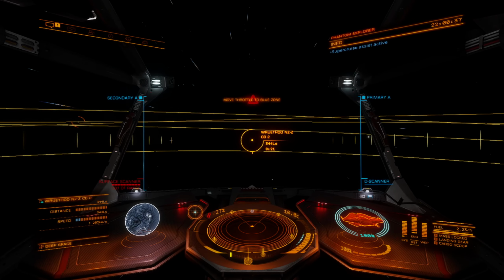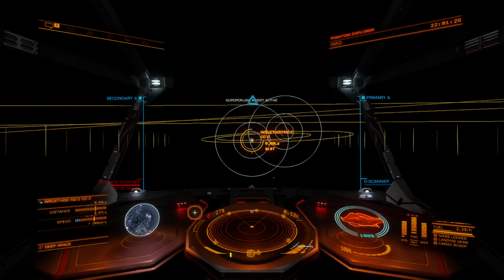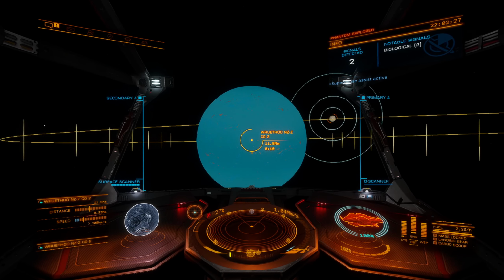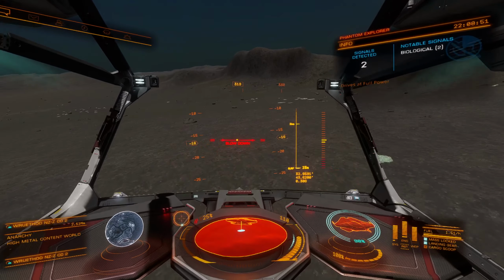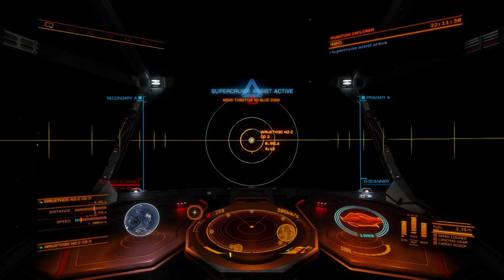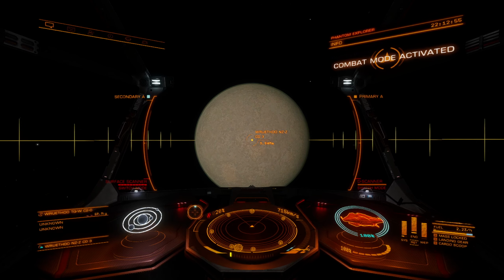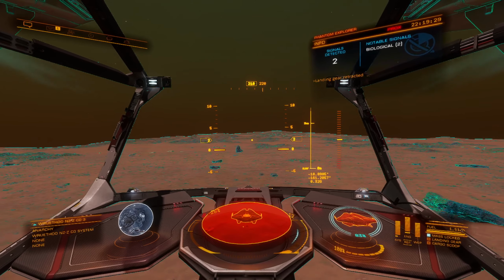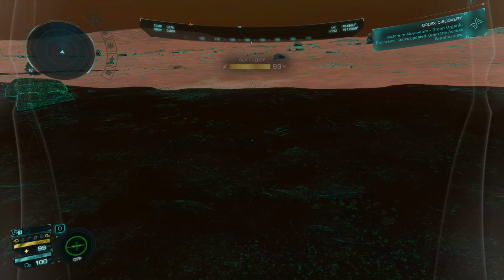The BEAUTIFUL Milky Way and Thoughts on CONTROL Setups | Elite Dangerous: Journey Across the Galaxy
Attention, Space Cowboys! Buckle up for a galactic odyssey in Elite Dangerous! Ever dreamt of soaring through a galaxy teeming with danger and opportunity? Prepare to blast off on an epic journey where we'll dogfight pirates, explore uncharted systems, and build a space empire from the ashes. Strap in for mind-blowing discoveries in unexplored sectors, uncovering ancient secrets and lost civilizations. But this isn't just another Elite Dangerous playthrough. We're diving deep, savoring the lore, the community, and the sheer joy of space travel. We'll laugh at hilariously bad decisions and cheer for epic comebacks, proving that spacefaring ain't all smooth sailing. Let's explore the galaxy together, one jump at a time. Fly safe, Commanders! o7